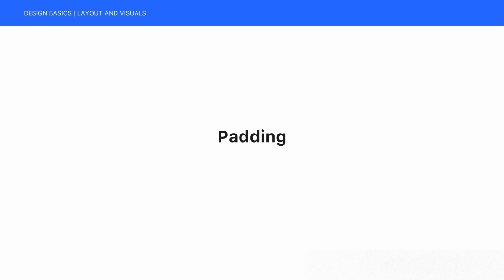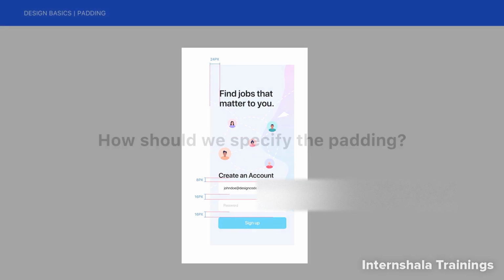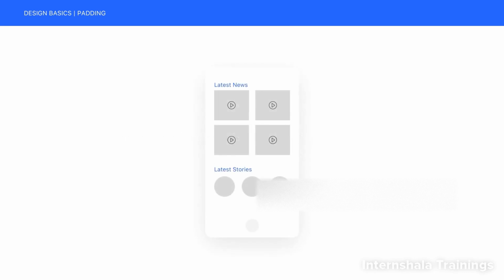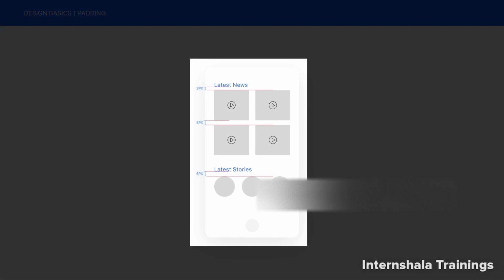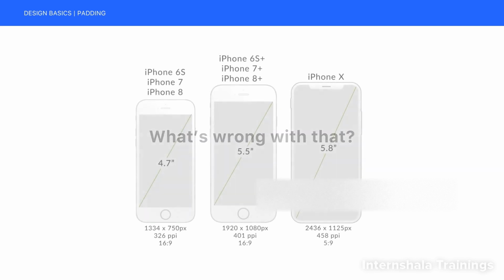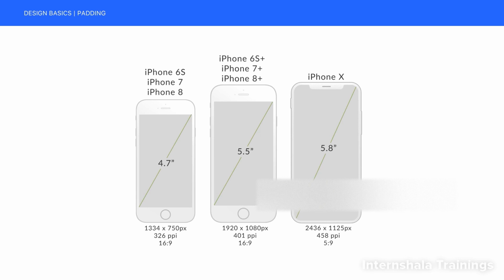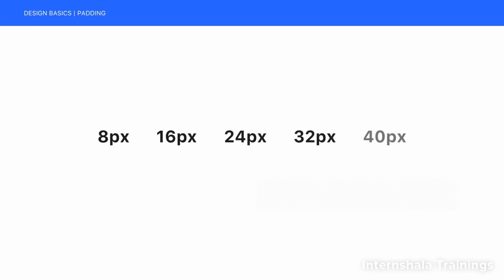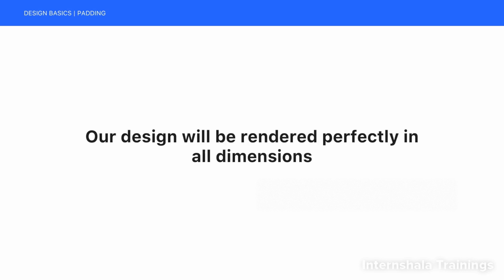What is Padding in UIUX design? What is Padding in different types of devices using padding?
In this video we are going to learn what is padding and how it is using